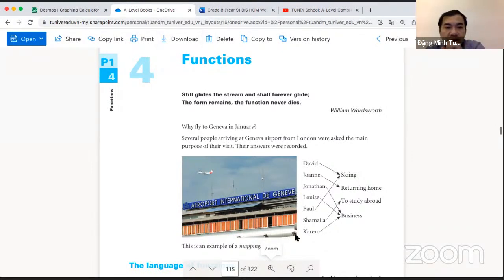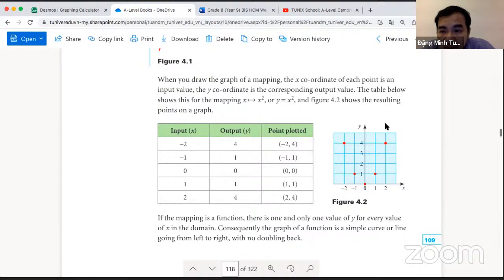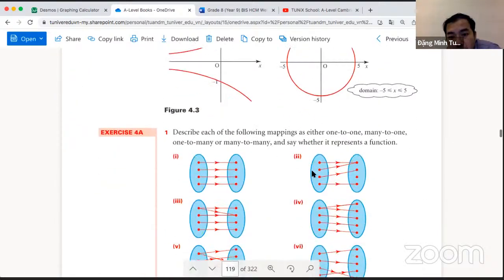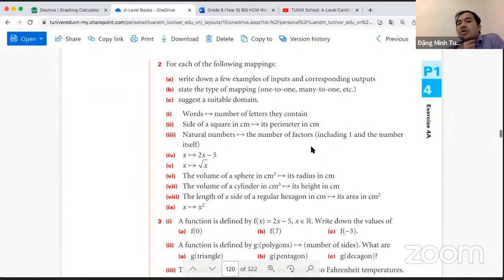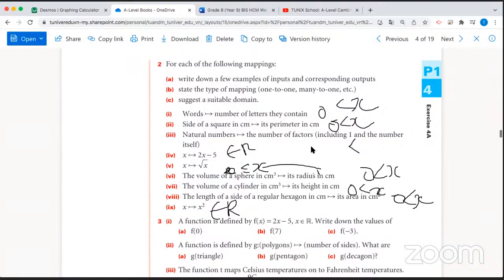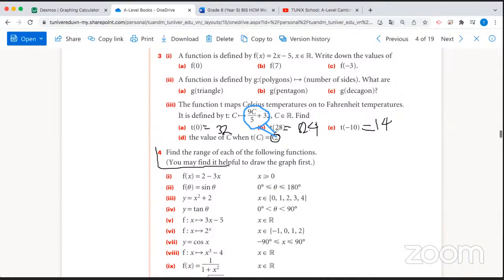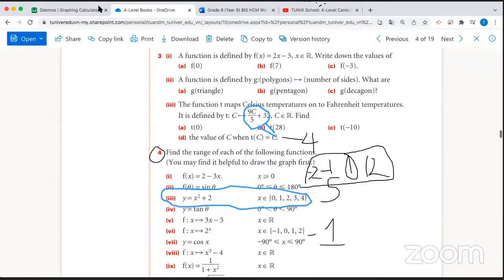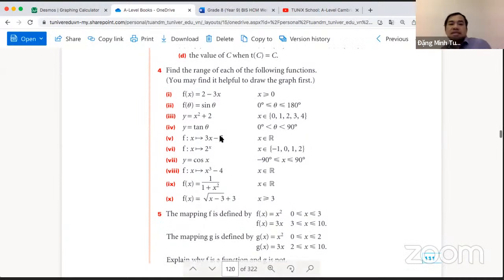TUNiX School: A-Level Cambridge Mathematics, Pure 1: Functions and Graphs